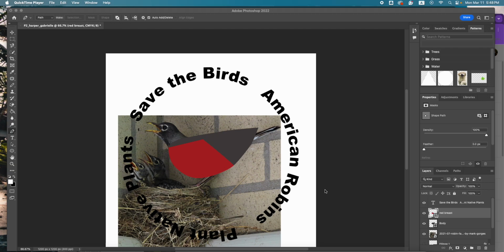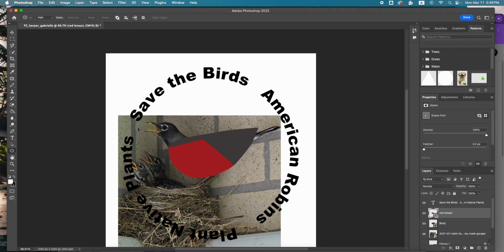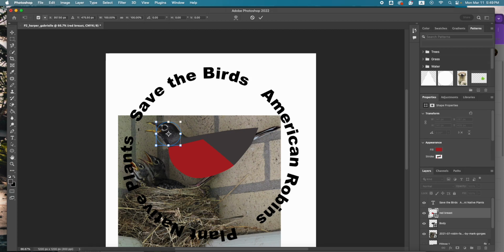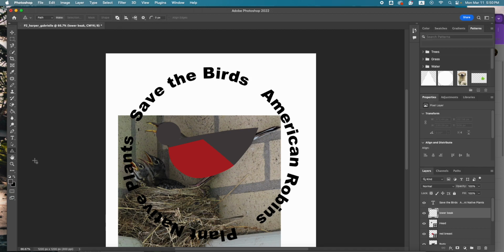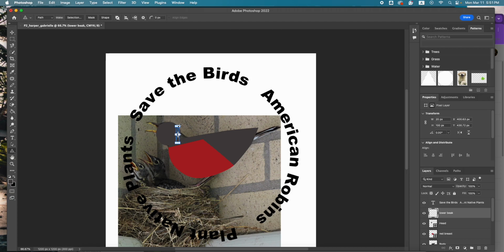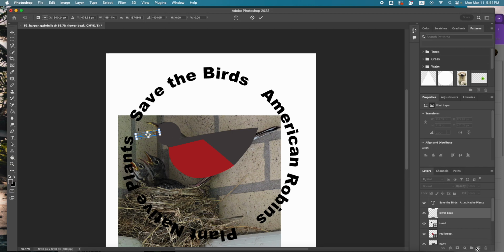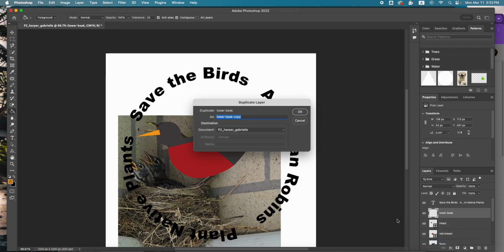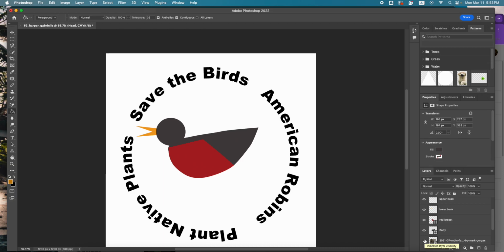4. Use shape tools to make beak, heads, etc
Make details using the shape tool as a path and fill with the Solid Color mask